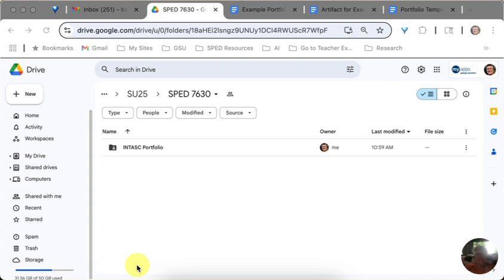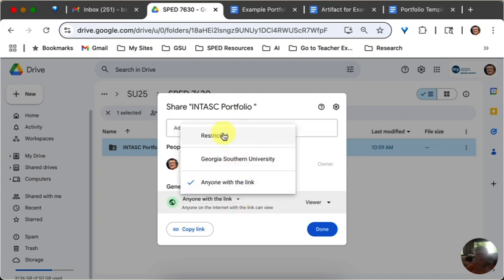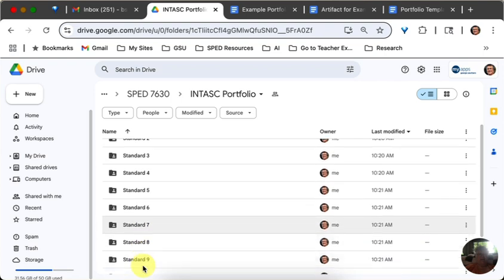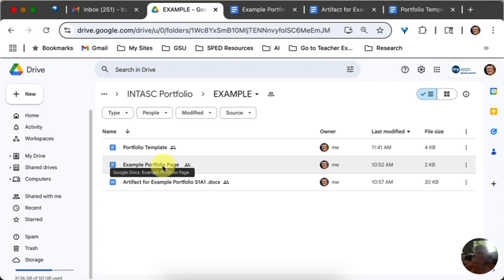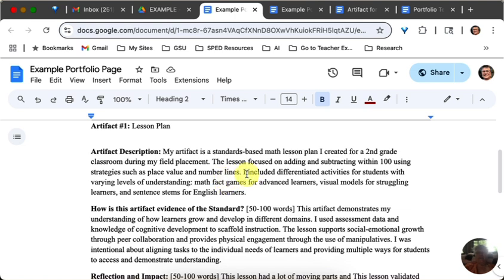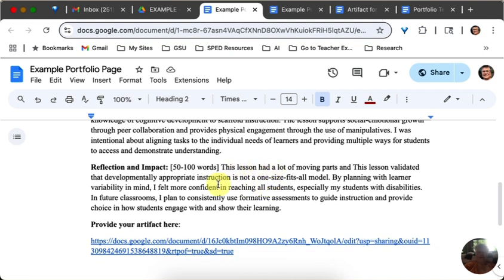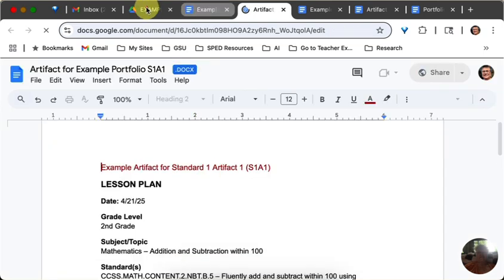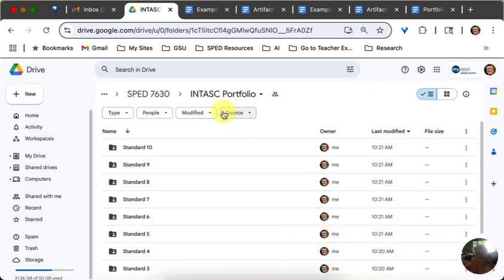How to create and share your portfolio in Google Drive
For students in SPED 7630